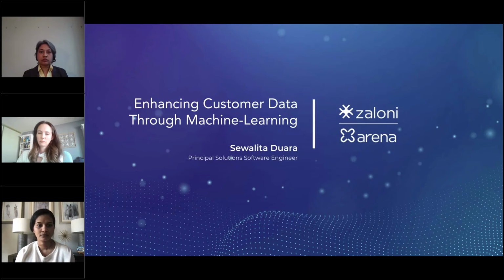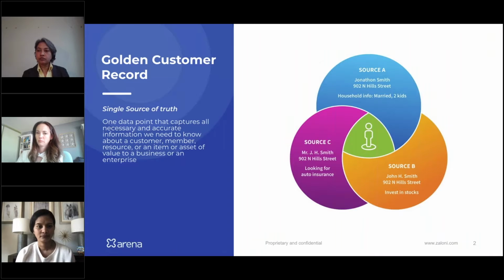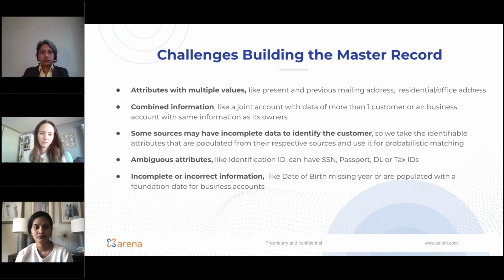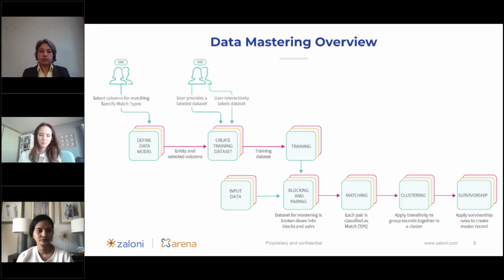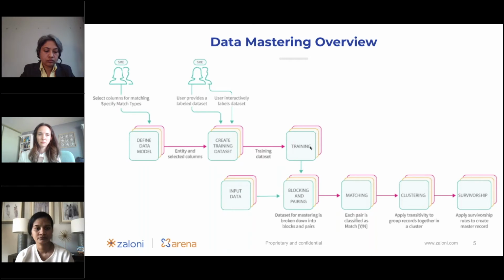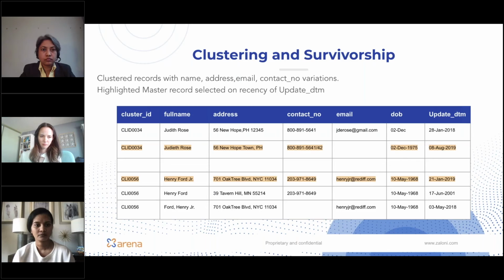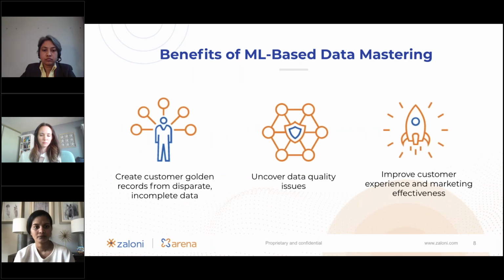Enhancing Customer Data through Machine Learning - Women Ignite Talk at ODSC East 2021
At ODSC East 2021, Sewalita Duara was asked to present in the Women Ignite Talk session. In this presentation, she provides viewers with a deeper understanding of how machine learning can be used to create customer golden records. These golden records